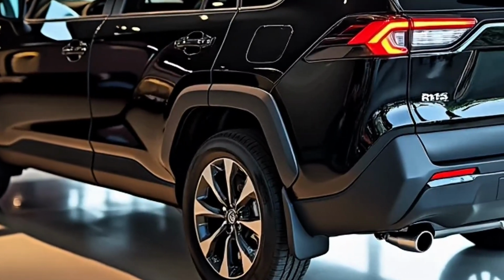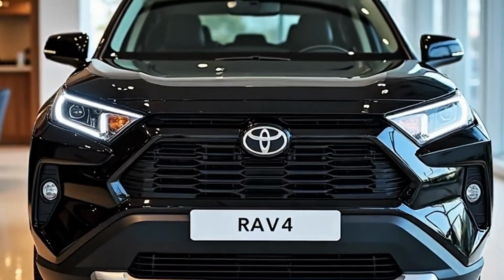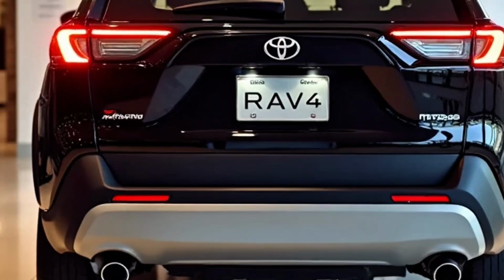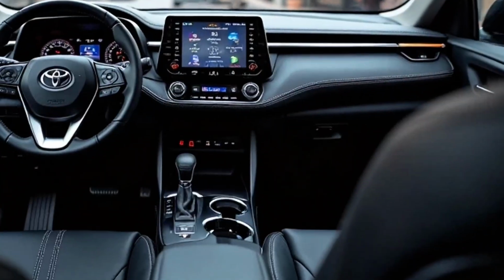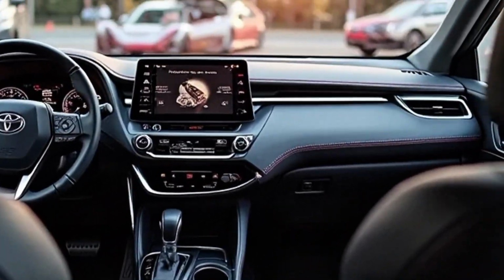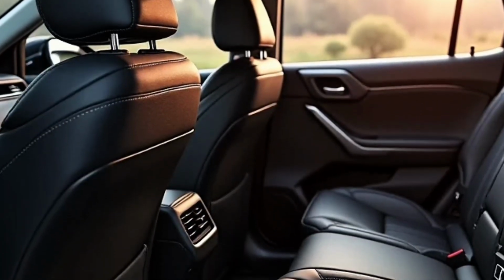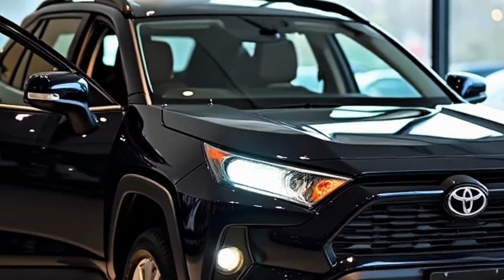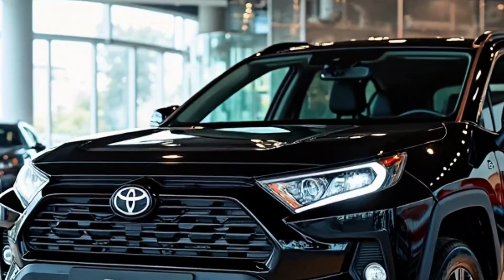2026 Toyota RAV4 Review | Smarter, Safer & Stronger Than Ever!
Explore the all-new 2026 Toyota RAV4 in this in-depth review! From bold exterior updates to a refined interior and next-gen hybrid performance, the RAV4 continues to set the benchmark in the compact SUV segment. Is this the best RAV4 yet? Watch the full review to find out why it’s the top pick for 2026!

Welcome to Auto Apex, your go-to channel for car reviews, comparisons, and latest auto trends.